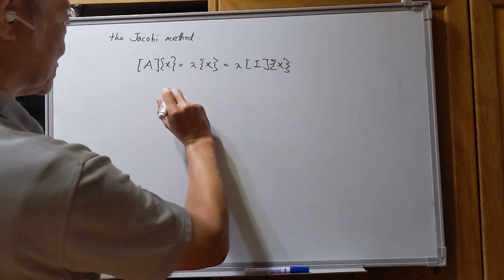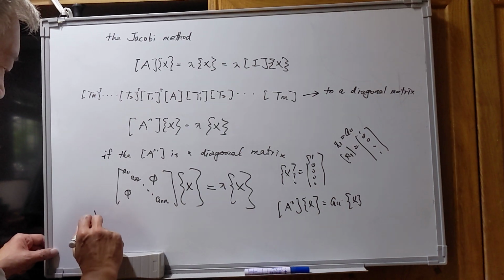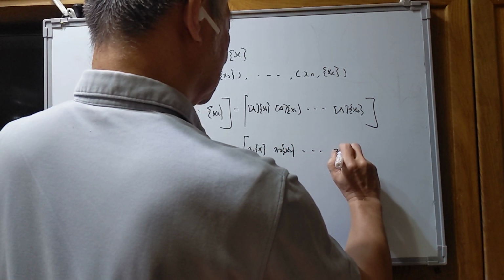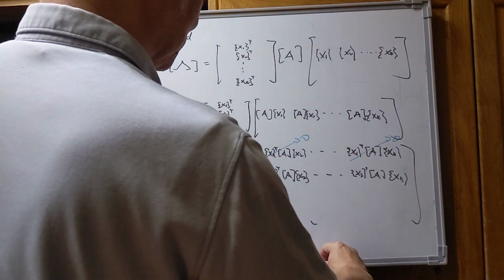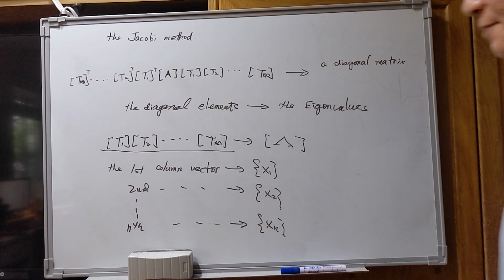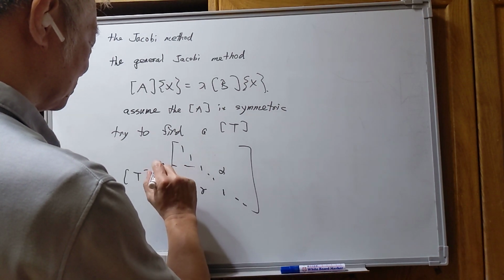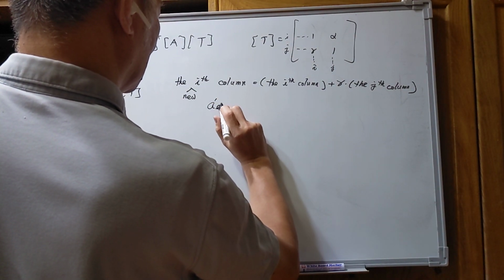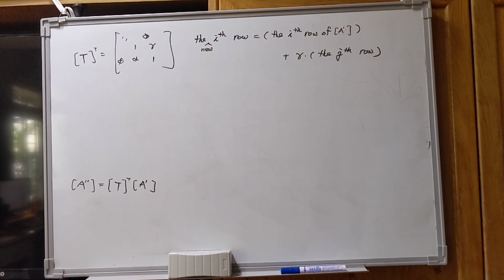the numerical method, 5/3/2022, part 3